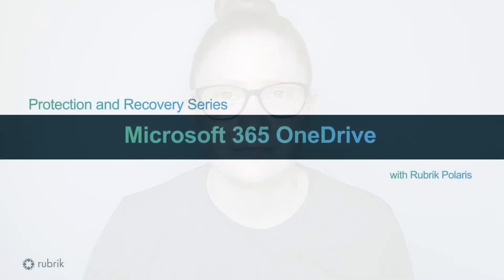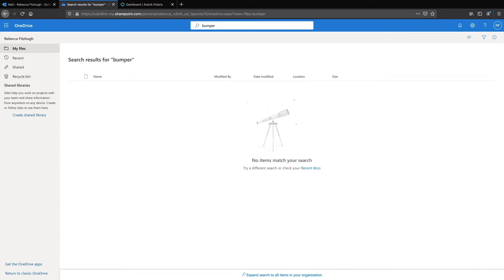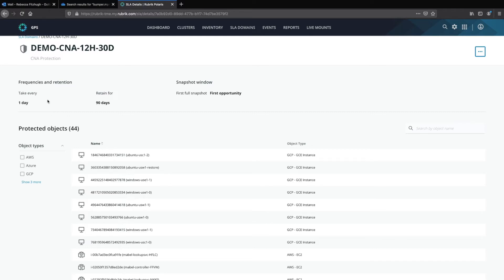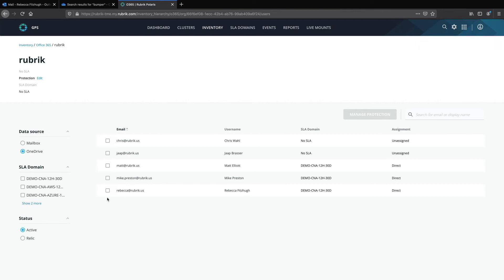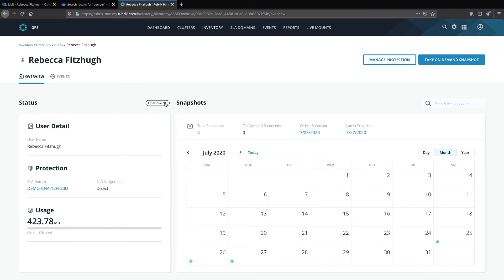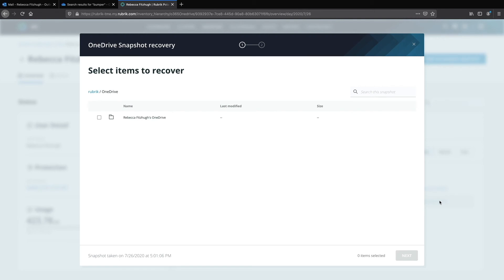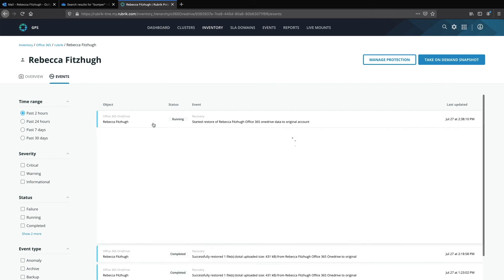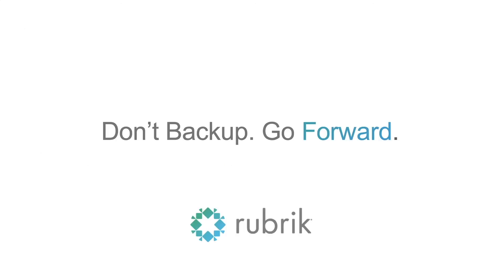How to Protect and Restore OneDrive Files and Folders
Learn how Rubrik Polaris can be used to protect and restore Microsoft 365 OneDrive files and folders. Learn more about securing M365 with Rubrik

00:00 - Intro
02:07 - Manage SLA Domains
03:21 - Assign SLA Domain
06:02 - Search for files and folders across all snapshots
06:33 - Point-in-time restore
08:04 - Monitor restore progress